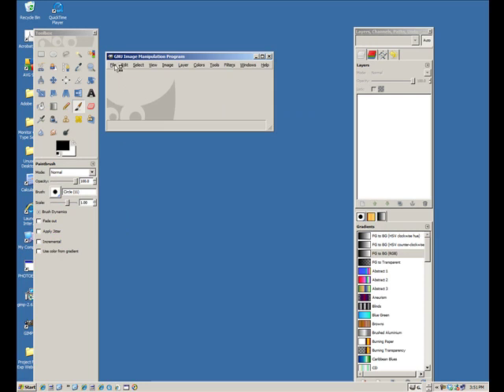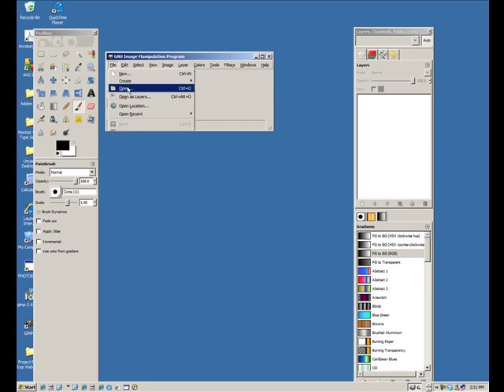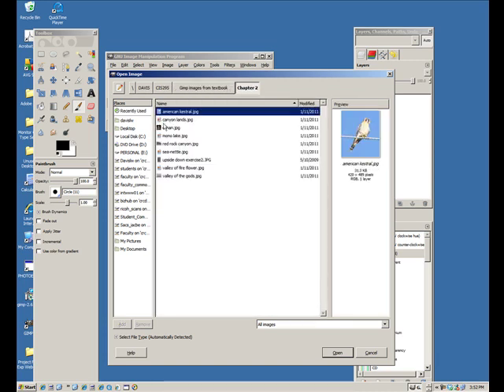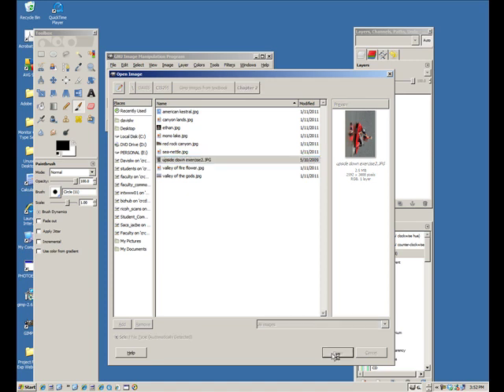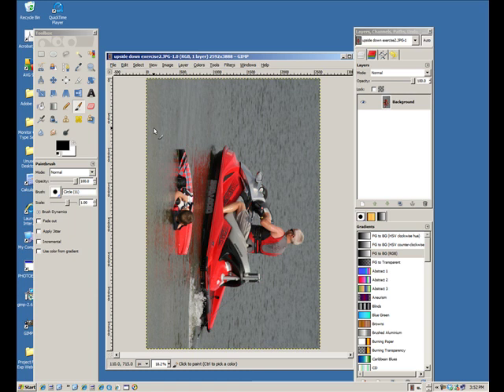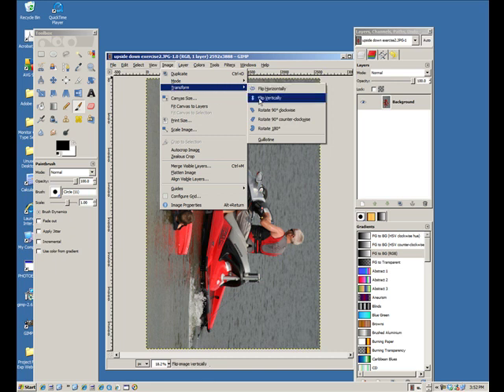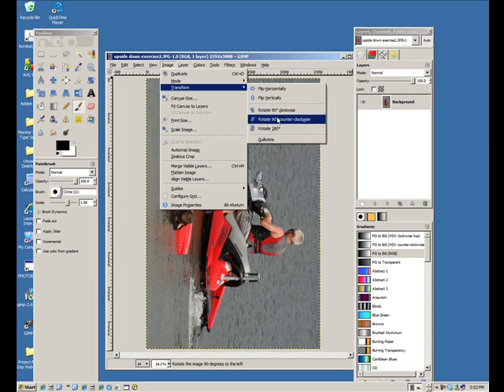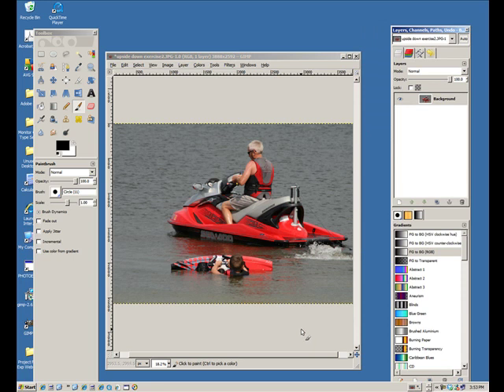GIMP: How to rotate an image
GIMP How to rotate an image.  For a full list of our videos organized by category